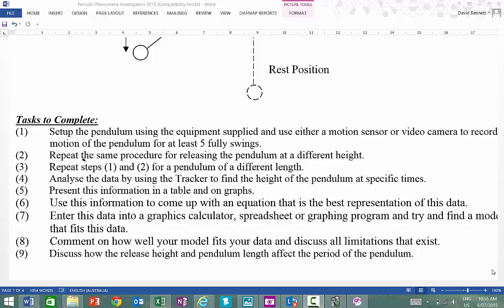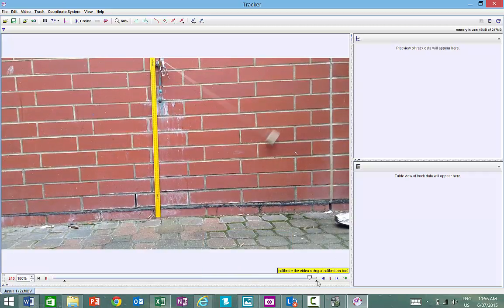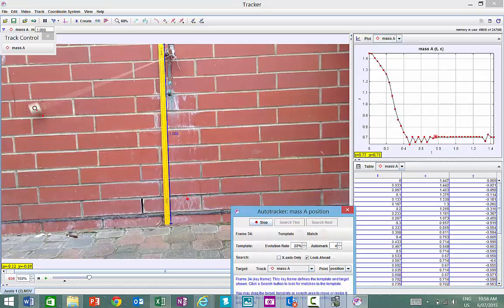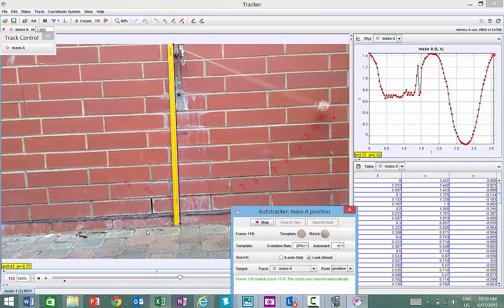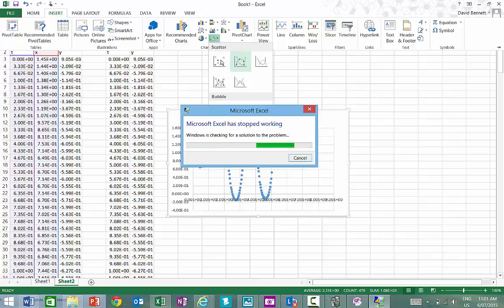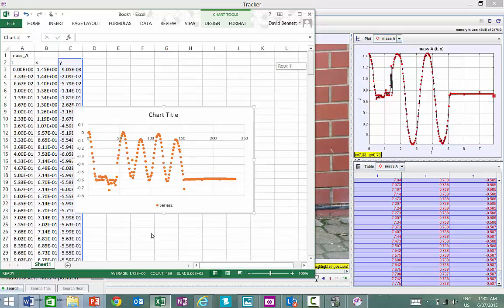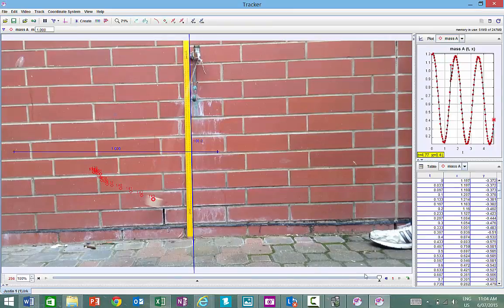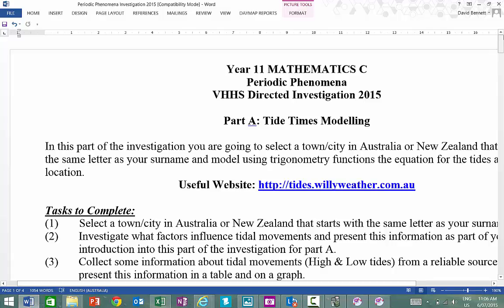Part B to Investigation